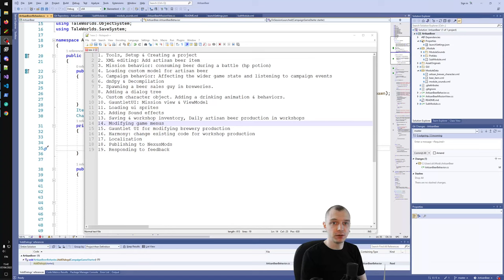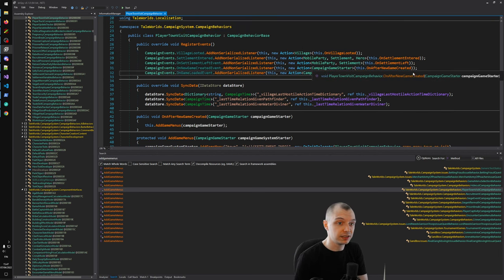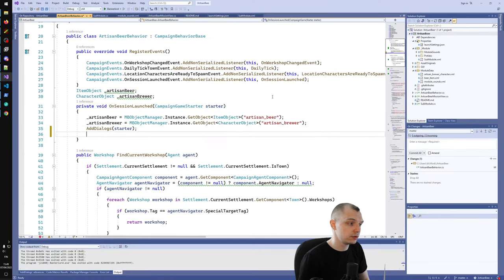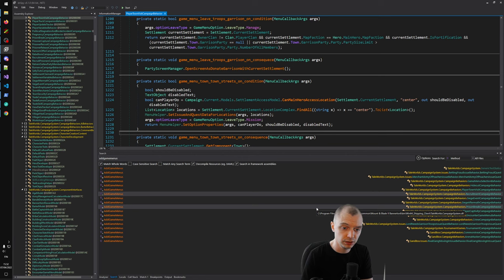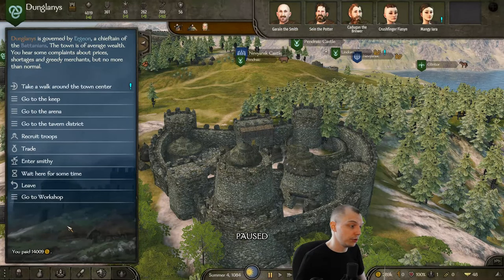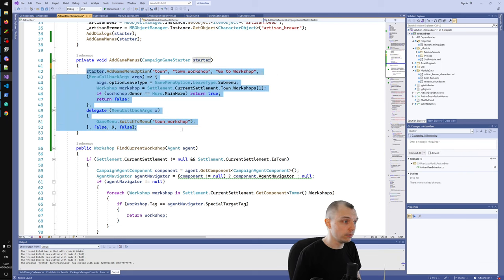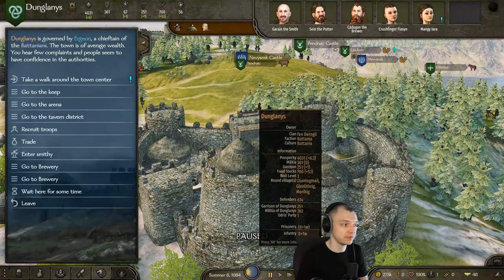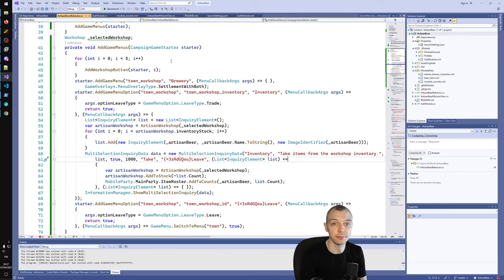Quick Way to edit Menus | Artisan Workshop Mod #14 | Bannerlord Modding Tutorial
In this episode we cover GameMenu and how to add and edit them. This is a system that allows you to easily add interactivity to the campaign map.